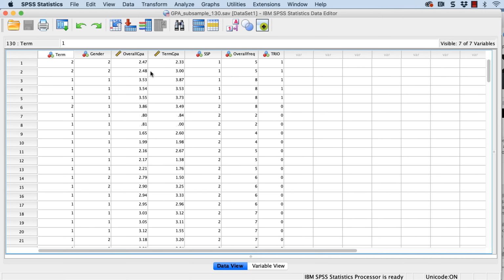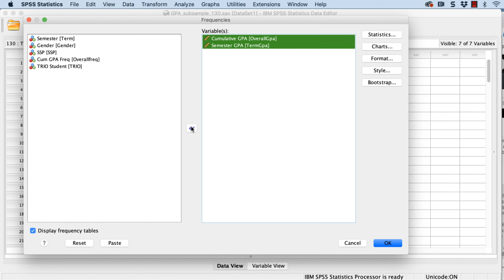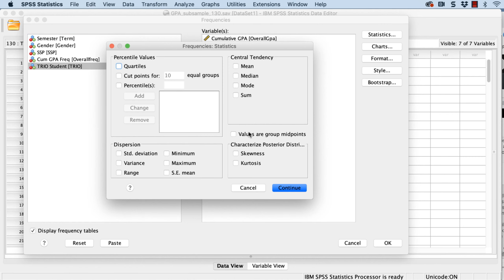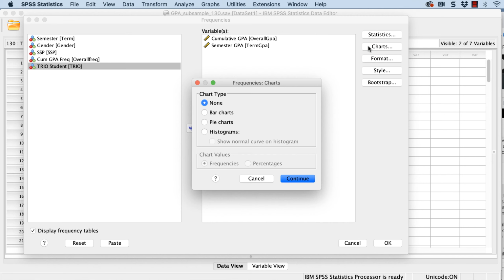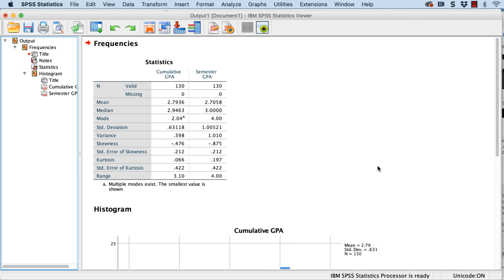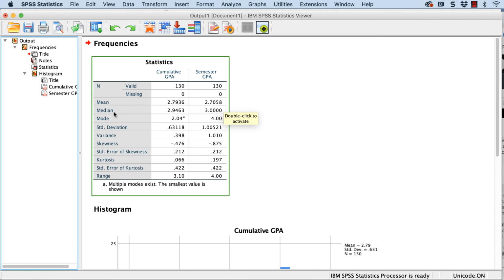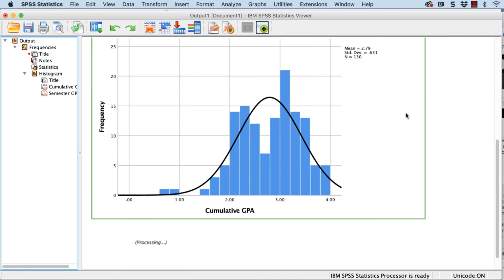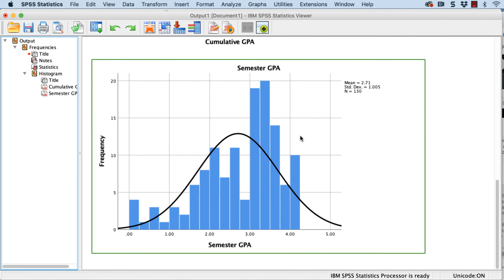Descriptive Statistics and Histograms using SPSS (GPA dataset)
In this video, we will run basic descriptive statistics and get a histogram.